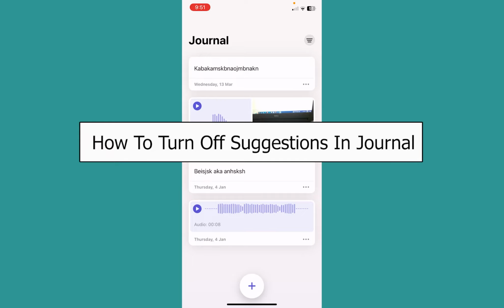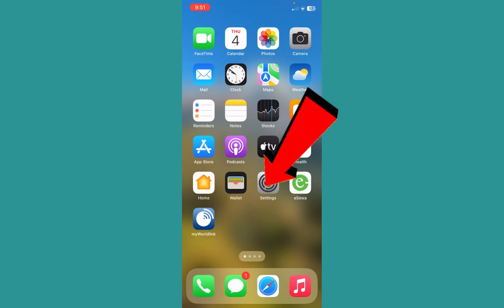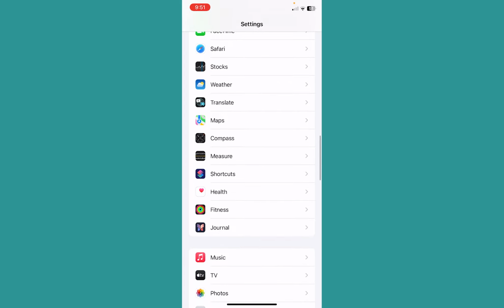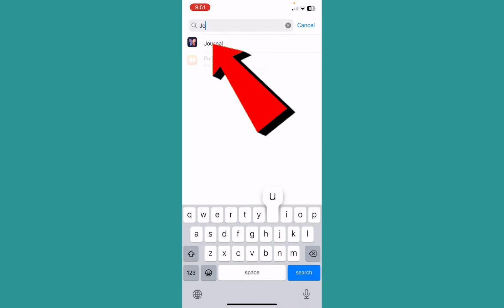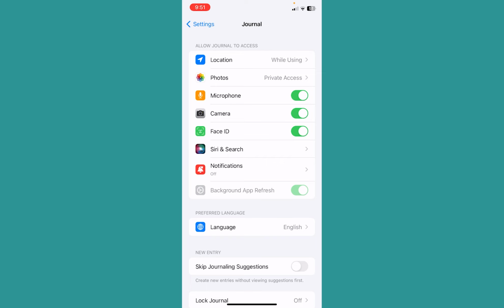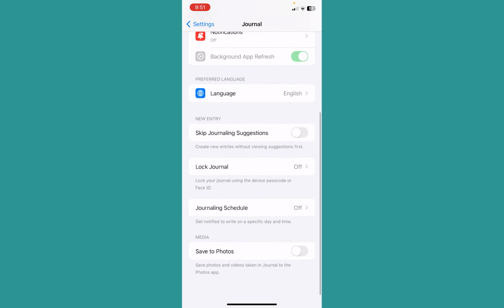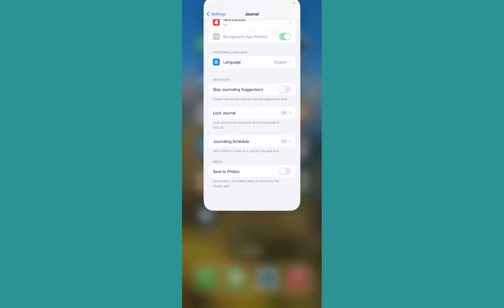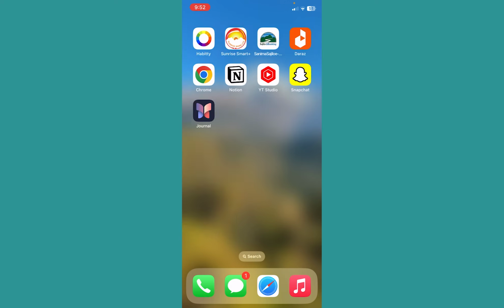How to Turn Off Suggestions in Journal App iOS 17.2 (2024)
In this tutorial, we'll walk you through the process of turning off suggestions in the Journal app on iOS 17.2, empowering you to personalize your journaling experience. The Journal app's intelligent suggestion feature leverages on-device machine learning to offer prompts based on your daily activities. However, if you prefer a more independent approach to your journal entries or simply want to tailor the experience to your liking, we've got you covered. Join us as we delve into the settings, providing step-by-step guidance on how to disable suggestions effortlessly. This tutorial ensures that you have full control over your journaling journey, allowing you to craft entries at your own pace and preference.